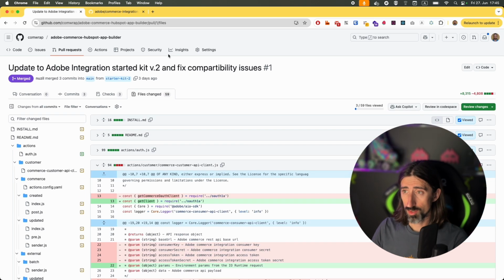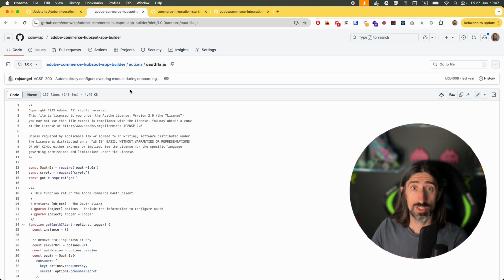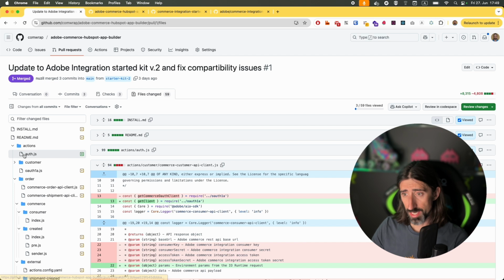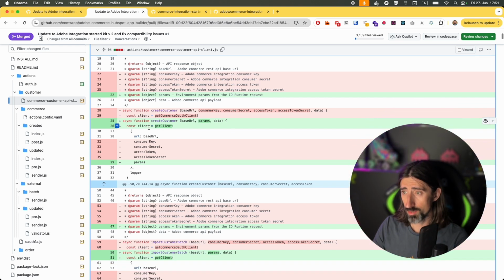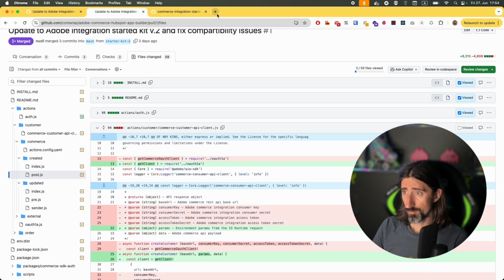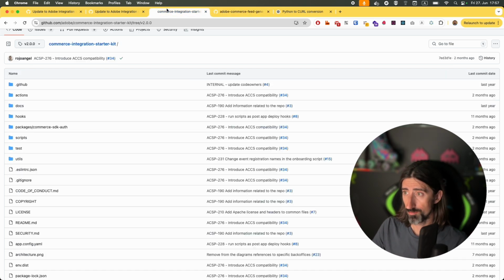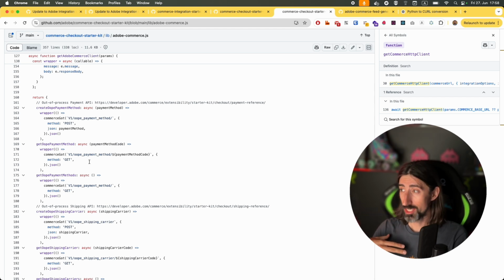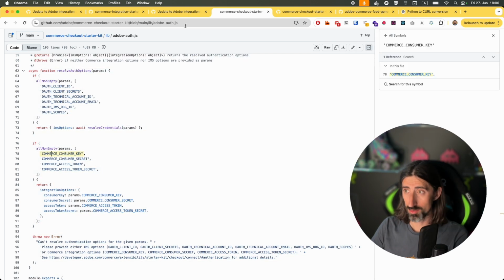Adobe Commerce PaaS VS SaaS authorization in Adobe App Builder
Learn about the differences between PaaS and SaaS authorization in Adobe App Builder. I'll explain why I updated the integration starter kit to version 2 and share tips on managing Adobe Commerce REST Auth going forward.

02:06 Intergation Starter Kit and Adobe Commerce Rest authorisation
08:59 IMS Authorisation in Api Mesh
10:30 Authorisation in Checkout Starter Kit
15:52 Dopamine